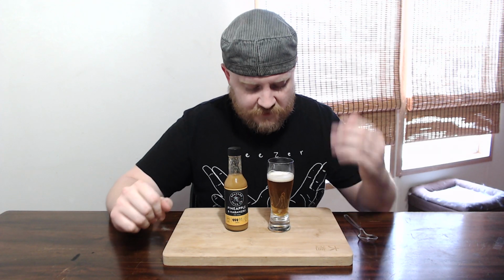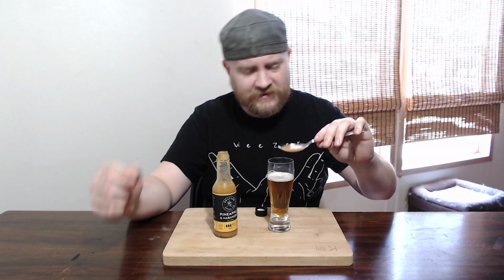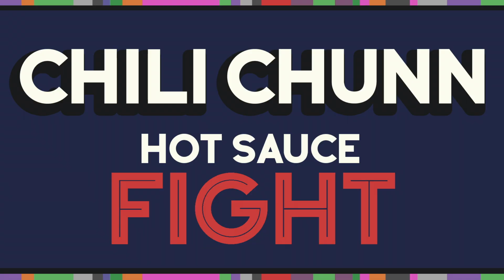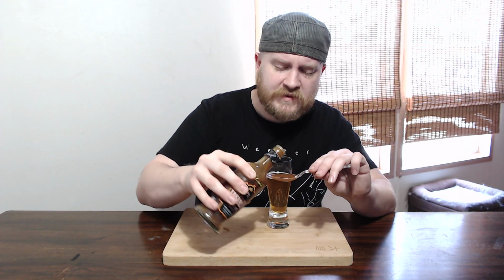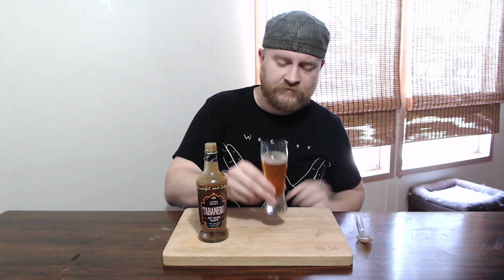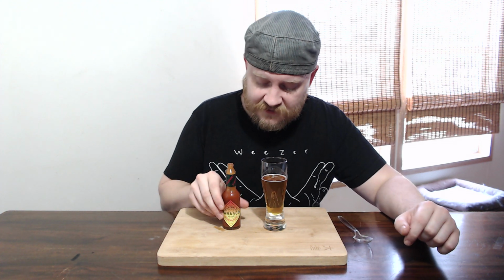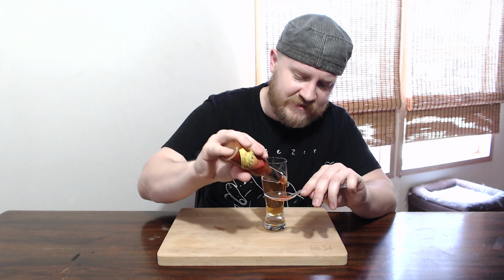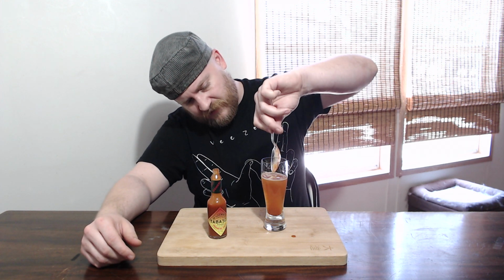Beer & Hot Sauce pairing showdown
Gather round, chili heads and bear witness to a Hot Sauce Fight!  Three delicious sauces go head-to-head over a glass of frothy lager to determine which is best in your next Red Eye.  The surprising complexity and cheer of Tabasco Habanero, the exciting tropical notes of Bravado Spice Co. Pineapple & Habanero, and the ringing tang of Tabanero make for an epic matchup with only one true winner.  Belly up to the salsa bar and say cheers!

Coming soon on Chili Chunn:

 - Hot Sauce Reviews
 - Tabasco Habanero

 - Hot Sauce Fight Club
 - Battle "Red Eye" II
 - Battle Wings Revisited: Exhorresco defends its honor

 - Chili Pepper Tasting
 - Cheiro Roxa revisited

 - Hot Sauce Lab: Exploring the art of sauciness

What else do you want to see?  Let me know on Twitter, Instagram, and Facebook @ChiliChunn!